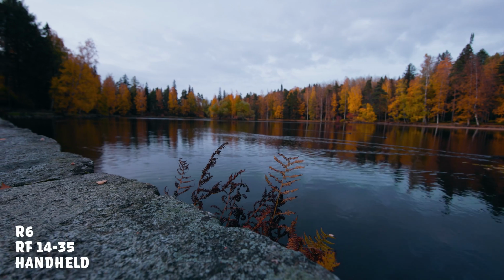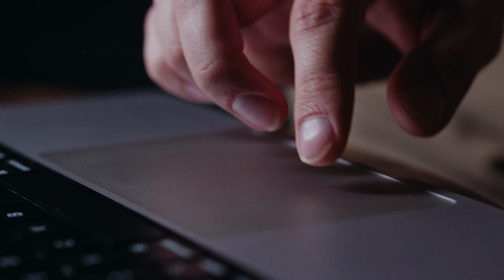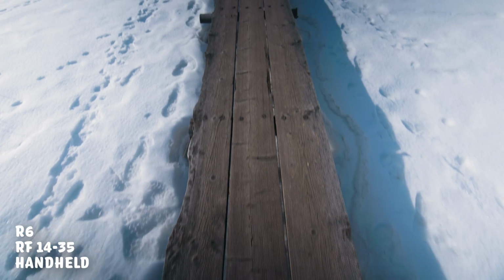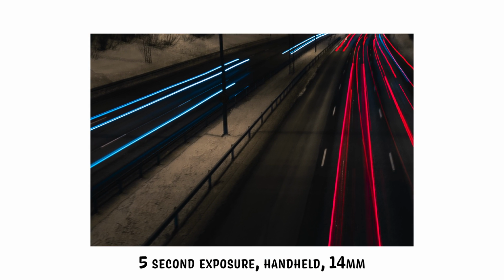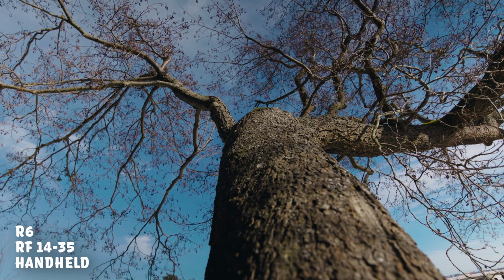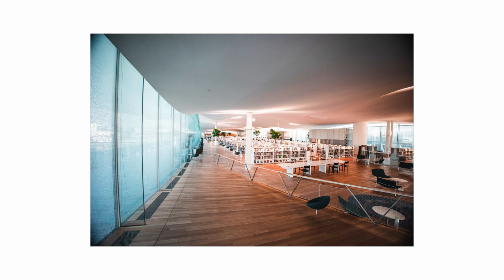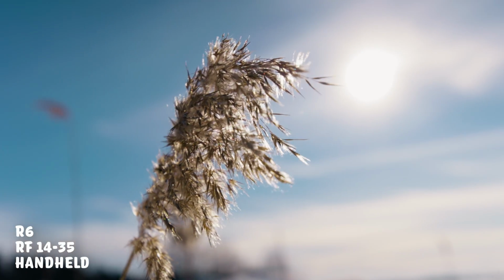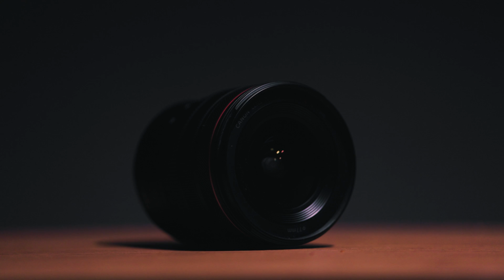Canon RF 14-35mm f/4L IS USM Review - I LOVE THIS LENS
Canon's RF-lenses are incredible. The RF 14-35mm f/4L IS USM is no exception.. or is it? Personally, I love this lens. It's my favourite lens ever. But it does have some issues, that make me wonder if this lens really is worth the price, and is it really up to Canon's L-series standards?

READ PINNED COMMENT! Got to know some new info about this lens that makes it an even better lens.

The RF 14-35 is extremely versatile. The 14mm is very wide and with the 35mm you can even get some macro shots. There is however a ton of vignetting at 14mm, so I wouldn't say this truly is a 14mm lens, but more like a 16-35. For videos the vignetting isn't an issue though, because it gets cropped out because of the aspect ratio. Otherwise the image quality is just fine, but it's nothing too special. All in all, the Canon RF 14-35mm f/4L IS USM is a very good lens and for my use, it is just about perfect.

📷 CAMERA GEAR 📷
Canon R6 Mark II
RF 16mm f/2.8
RF 35mm f/1.8
RF 85mm f/2

💡LIGHTS💡
Budget Key Light
Umbrella for Soft Light

🎙️ AUDIO 🎙️
DJI Mic 3
My Favorite Headphones

🎒 CAMERA ACCESSORIES 🎒
Wireless 2-in-1 charger power bank
Memory cards
Sling bag
Magnetic neck strap

💻 DESKTOP & EDITING 💻
Editing laptop
27" 4K Display
The best mouse for video editing